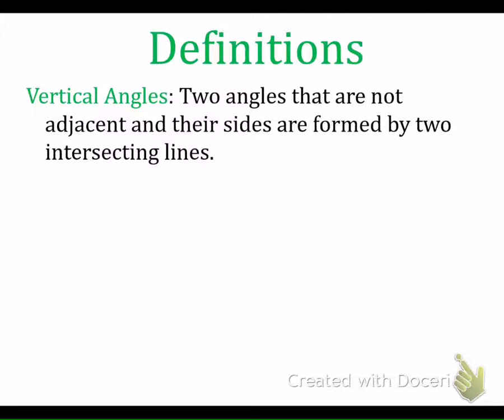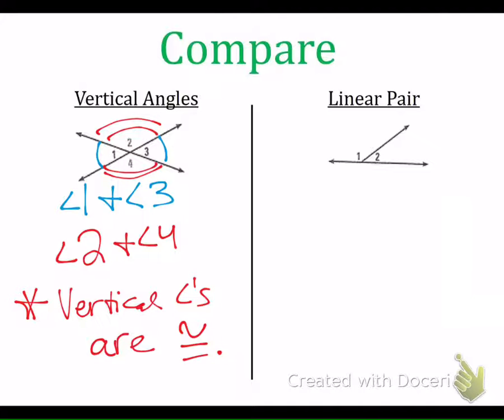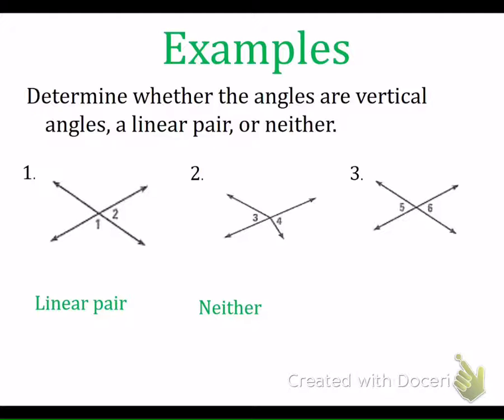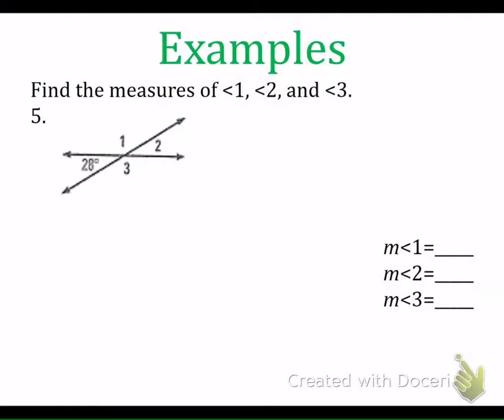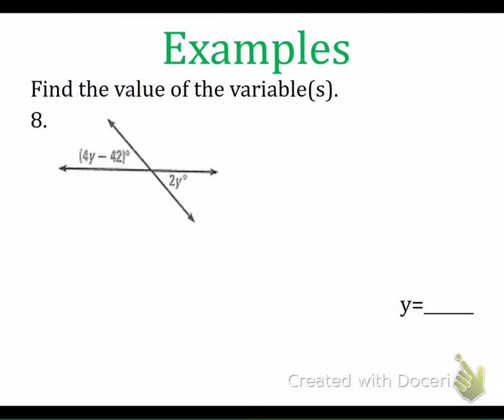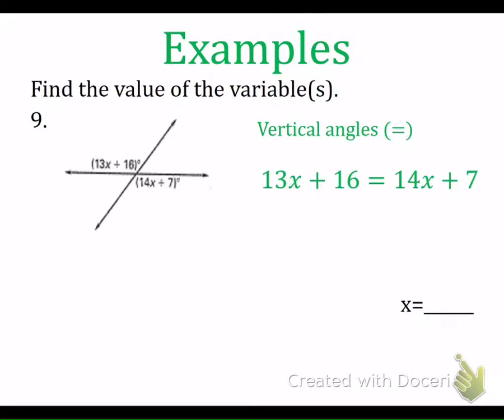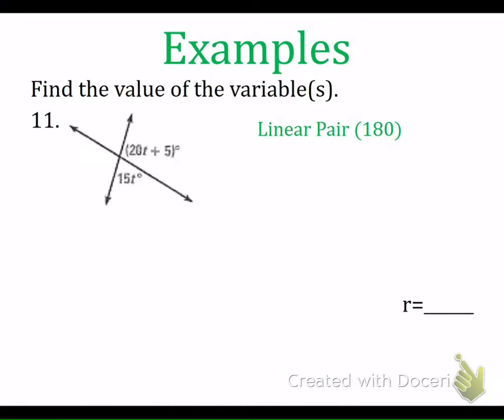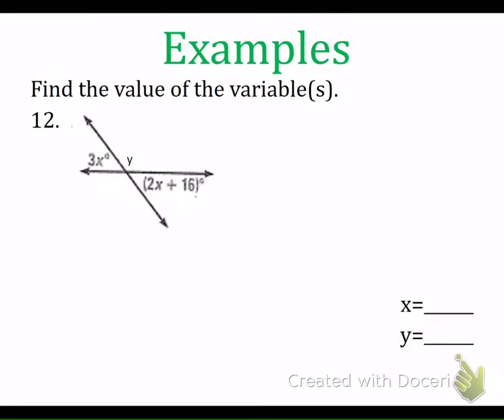Geometry- Sec 2.4- 9/19/19